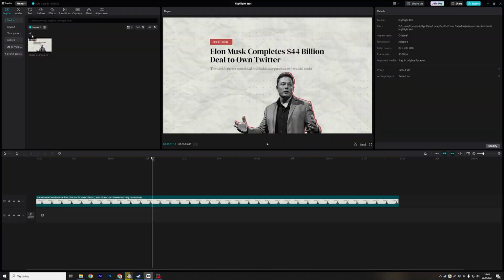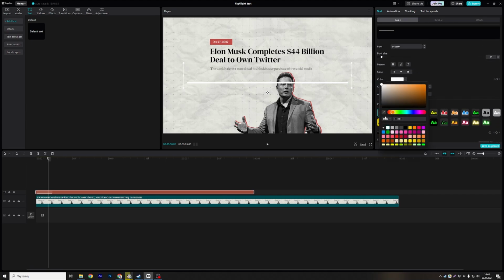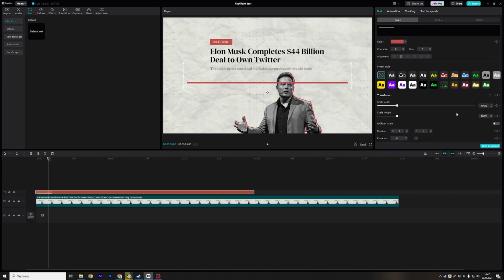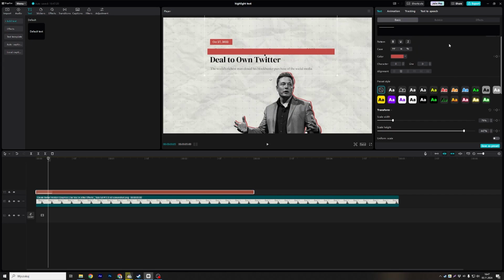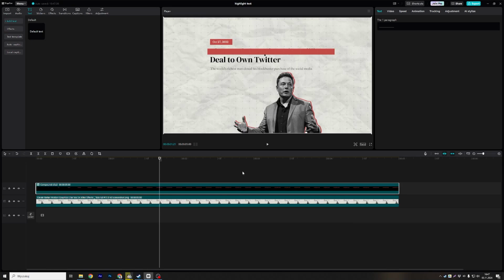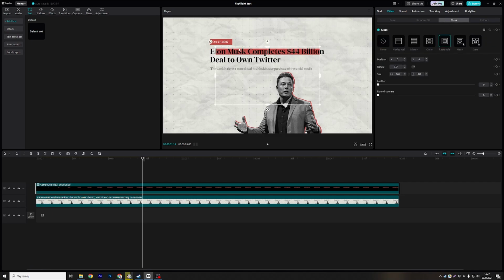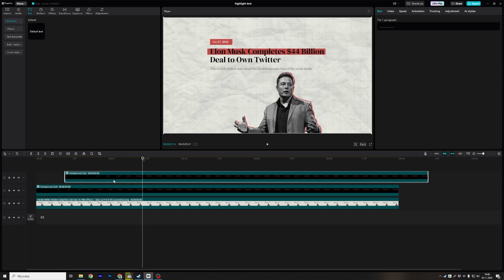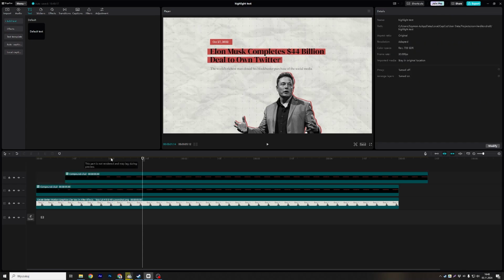How to Create a Vox Highlighter Effect in CapCut PC | Tutorial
Learn how to make a Vox-style highlighter effect on text in CapCut using a text layer, a blur animation and the Darken blend mode.

Steps:
1. Open the Text tool and add a default text box to the timeline.
2. Change the text to an underscore and repeat it until it covers the length you need.
3. Change the colour to your liking.
4. Turn off uniform scale and adjust the size as needed.
5. Move the text over the words or area you want to highlight.
6. Go to Animation, choose Blur Right and adjust the duration.
7. Convert the animation into a compound clip.
8. In the Video tab, open Blend and set the blend mode to Darken.
9. Apply a mask so the clip fits perfectly over the text or area.
10. Duplicate the animation, move it over any remaining text and mask it the same way.